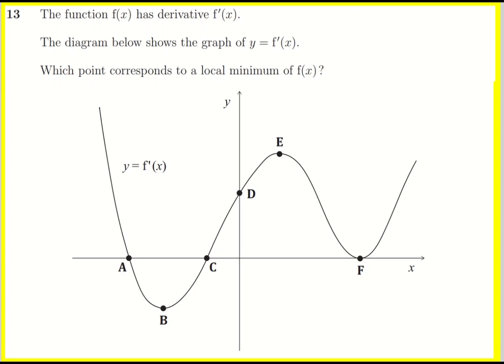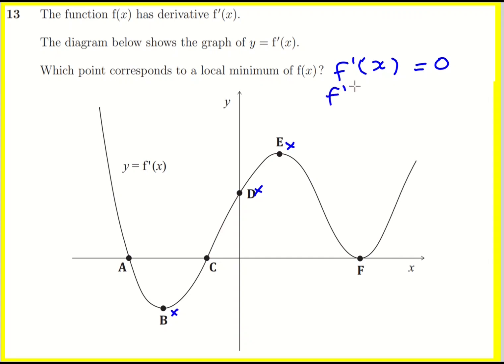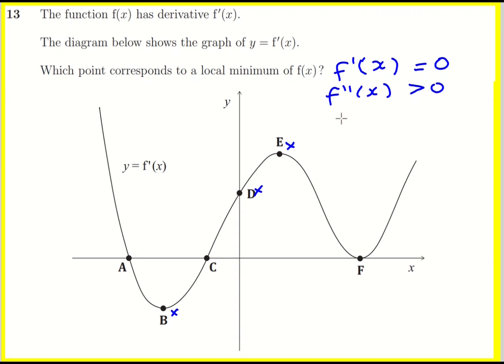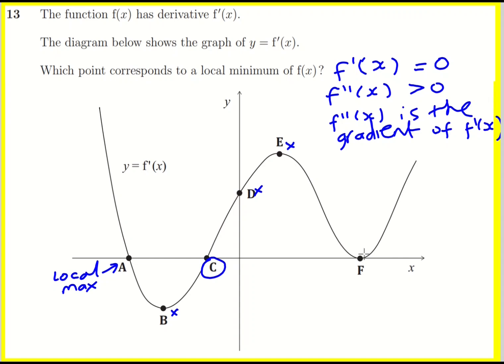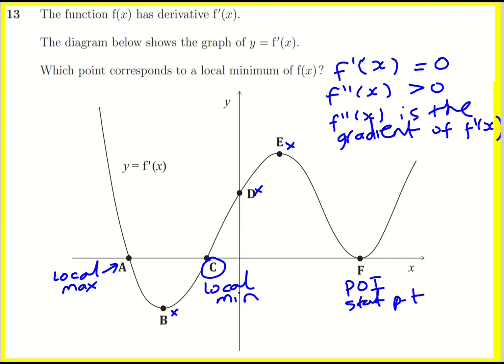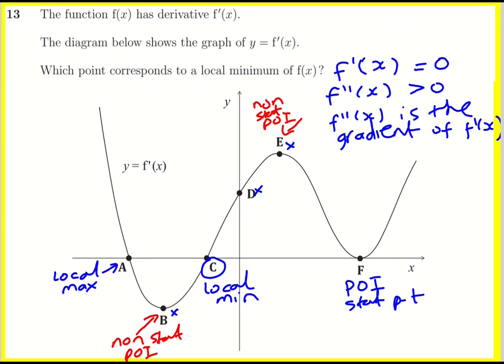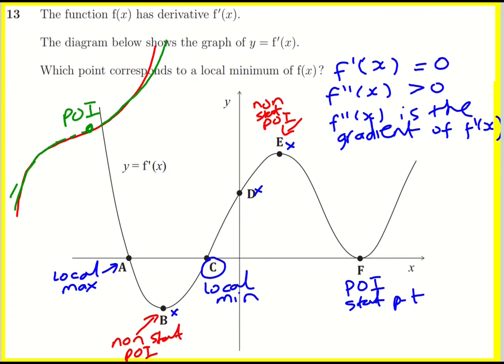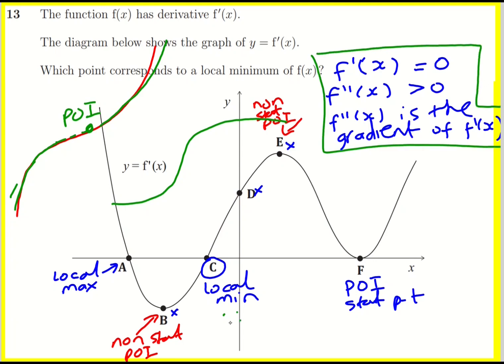TMUA 2018 paper 1 q13 (Maths)